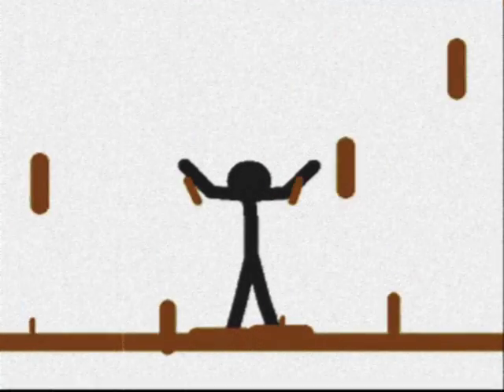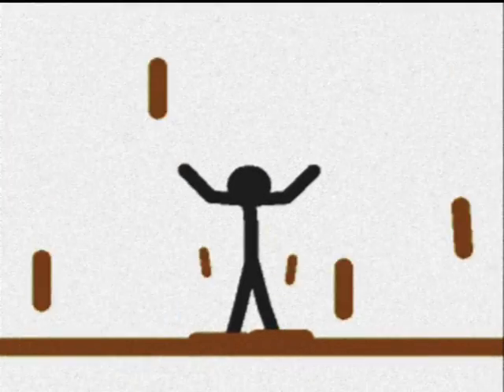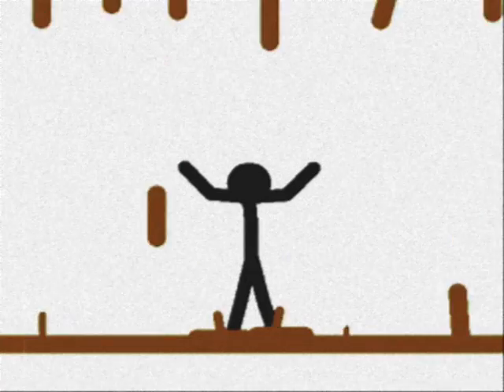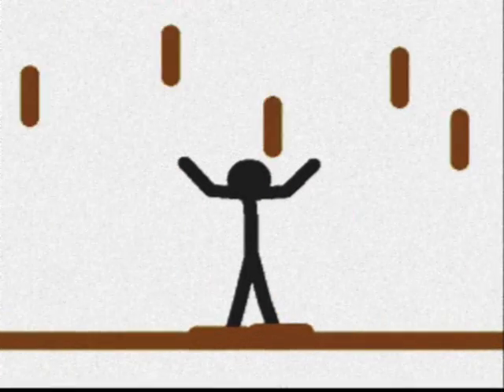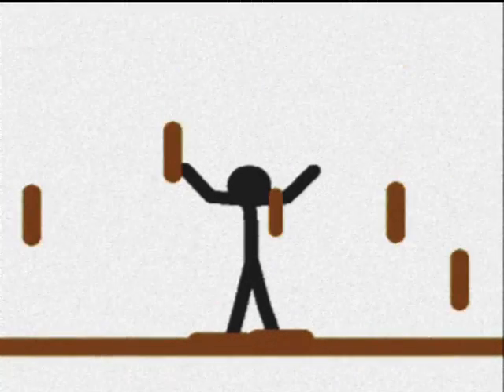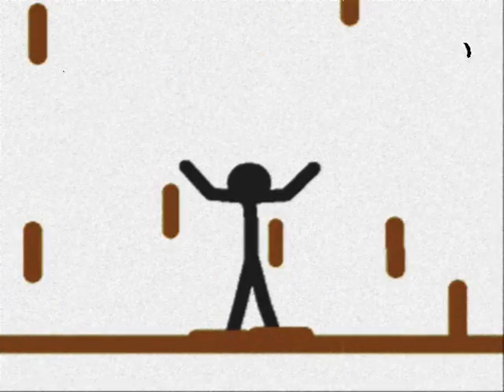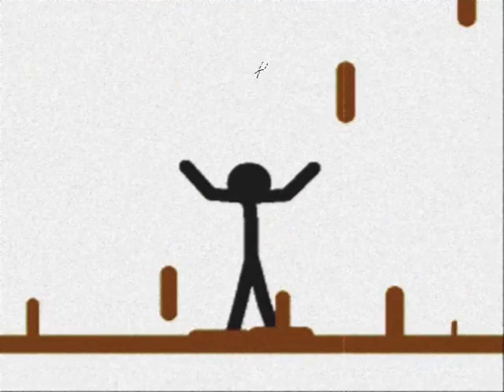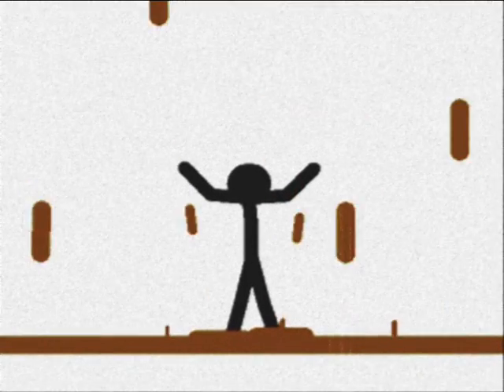Pivot Of The Epic 3: Longer, Funnier & Uncut !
Some parts may look some buggy becose i have to slow them down with windows movie maker so the sounds would fit.
So, just enjoy !